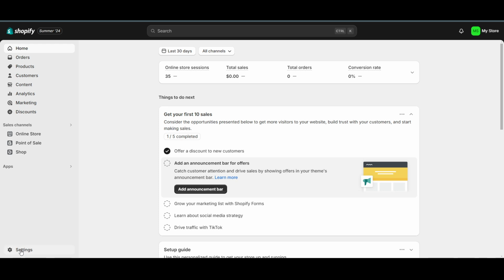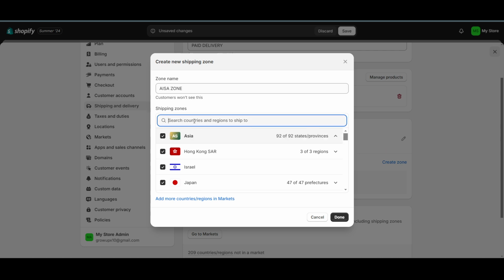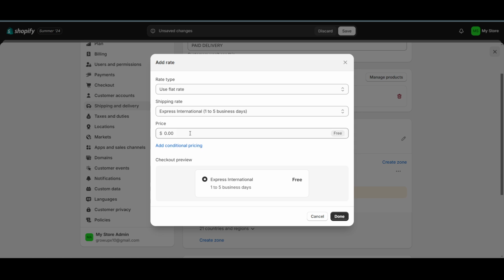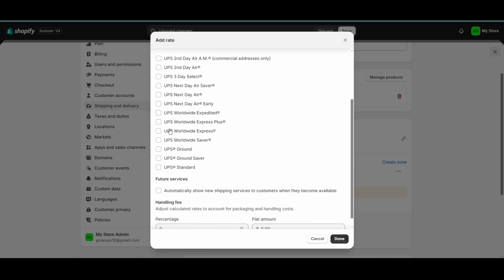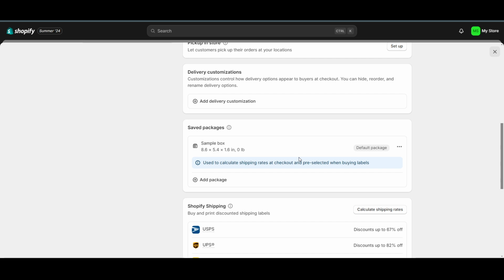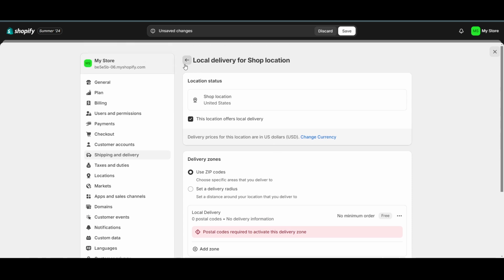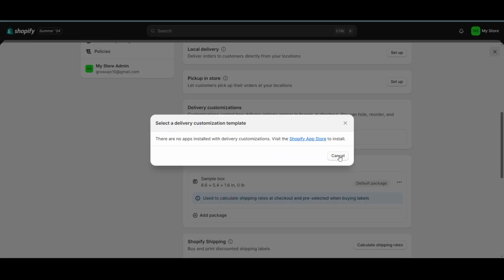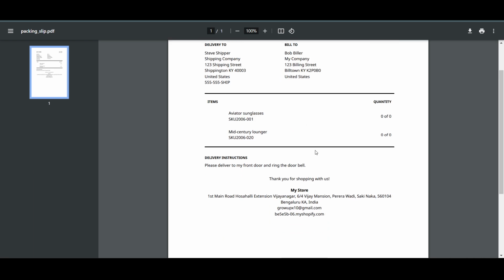How to set up a shipping profile (Shopify Help Center)